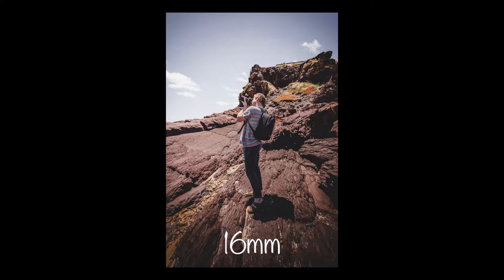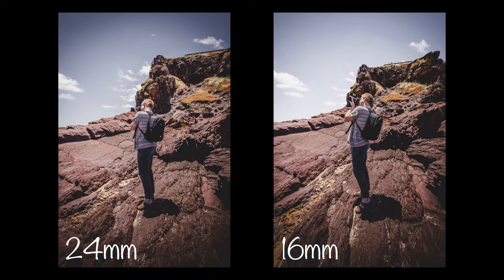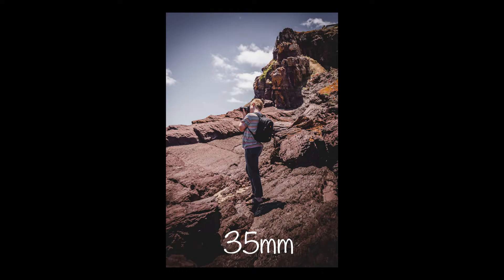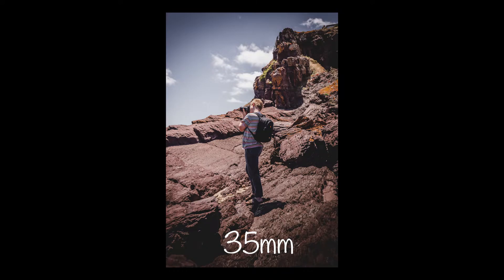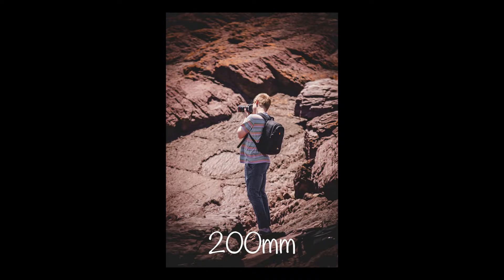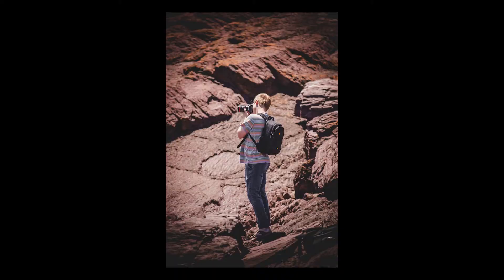WIDE ANGLE vs TELEPHOTO LENS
Want to see the difference between a wide angle lens and telephoto lens?

~ CAMERA GEAR ~
Canon R5
Canon 70-200mm f2.8 Mark iii
Hoya Variable ND filter 77mm

~ SOFTWARE ~
Adobe Light Room CC
Adobe Photoshop